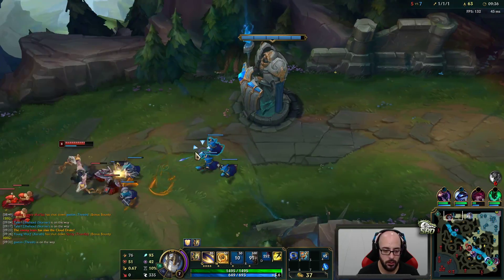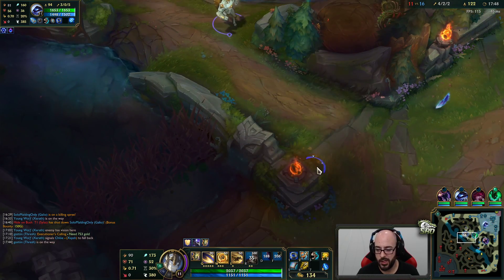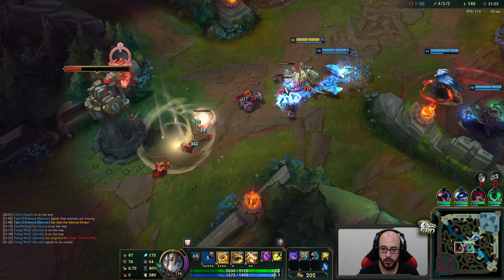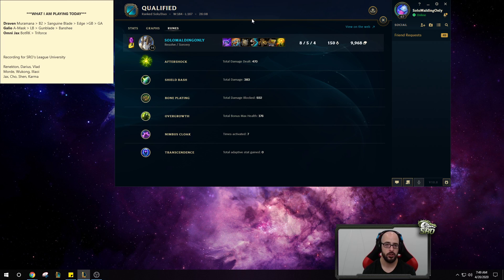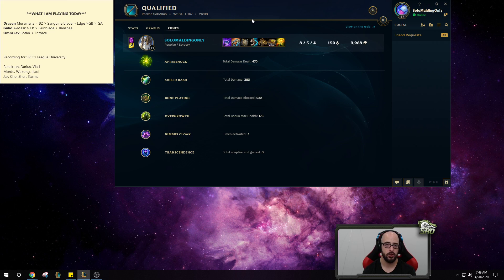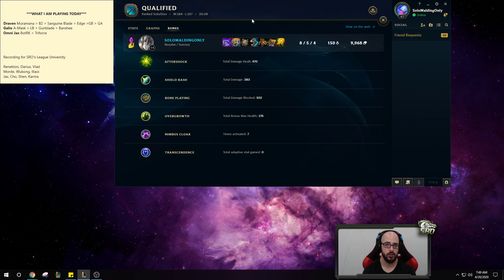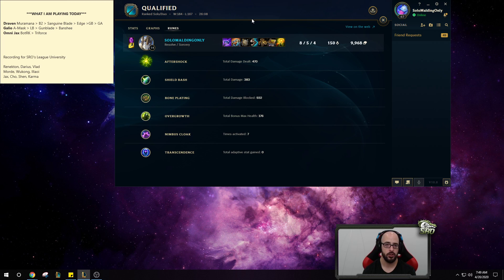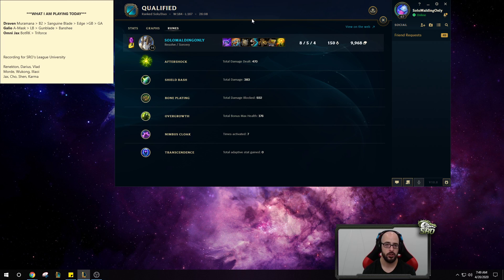100% TILT THE ENEMY TOP LANER WITH THIS MAX POKE GALIO BUILD! GALIO TOP GAMEPLAY! League of Legends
Full AP Galio Top Gameplay! League of legends Galio Season 10 gameplay!

Season 10 Galio runes guide League of Legends
Aftershock - Shield Bash - Boneplating - Overgrowth
Nimbus Cloak - Transcendence
10 AD - 10 AD - 6 Armor